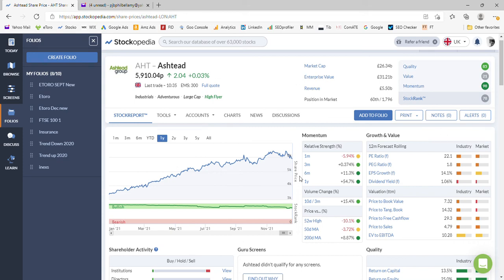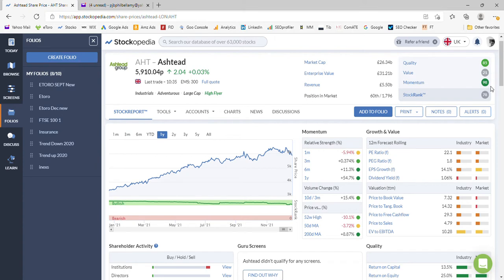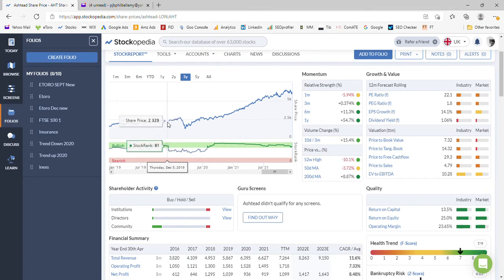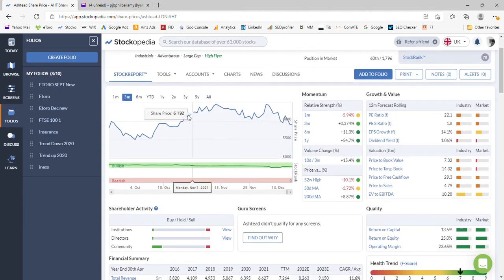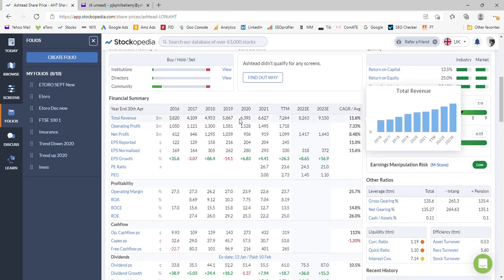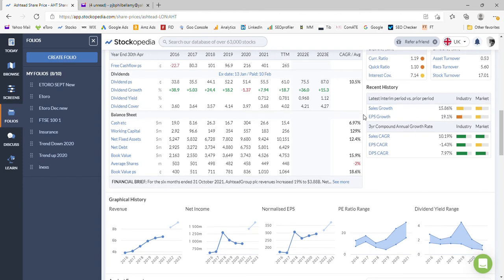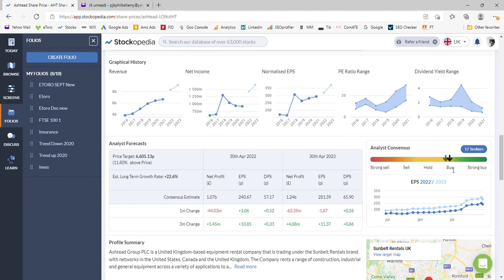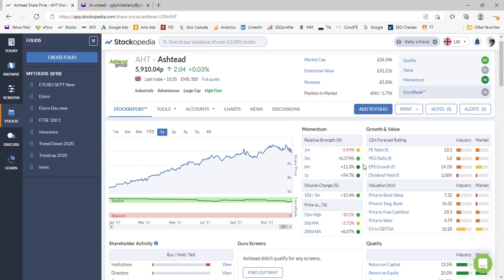ASHSTEAD SHARE PRICE FORECAST - AHT STOCK PRICE PROJECTION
In this Ashtead Share Price Forecast video, we take a look at the current price of  Ashtead Shares, how the shares stack up against their price to book value and book value per share, as well as looking at the latest stock analysists share price projections and broker suggestions on buying or selling Ashtead.

Sign up for FREE with eToro today and trade stocks and shares commission free and tax free!!

Read our book an Amazon here for FREE